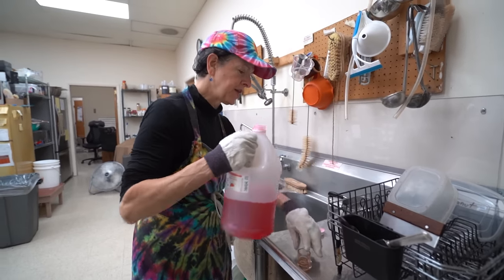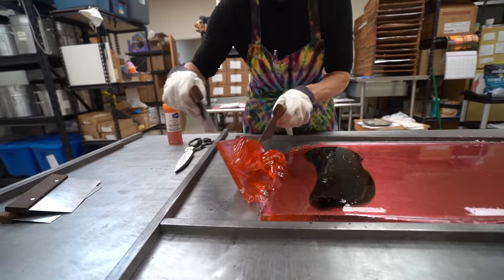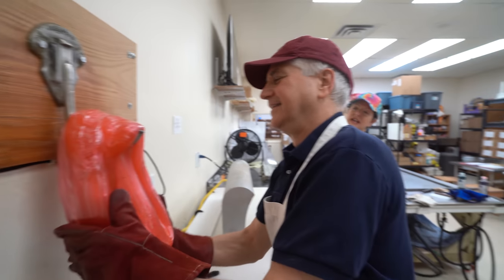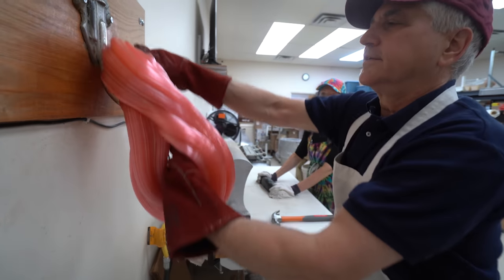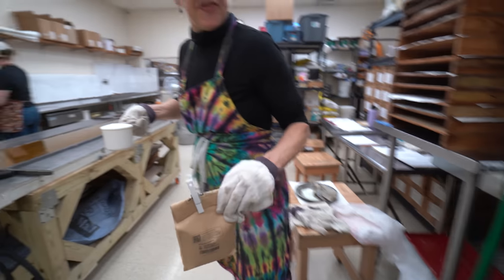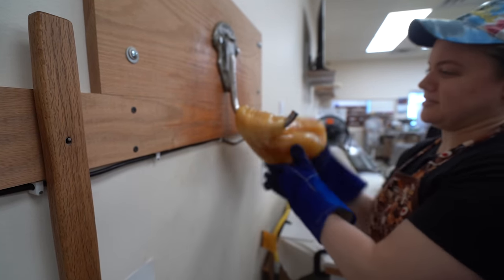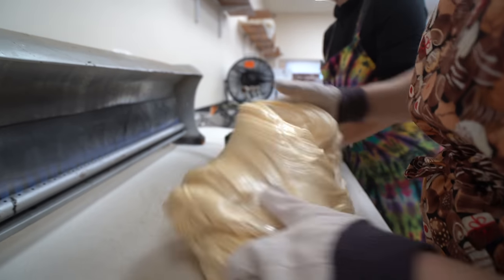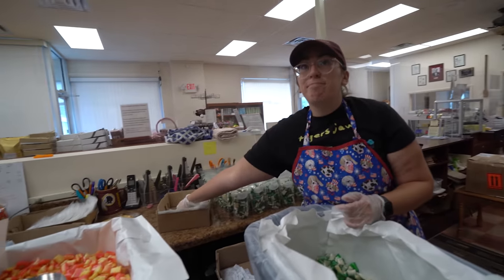Mother And Father Teach Daughter Candy Making Secrets!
😊 Let’s stay in touch!
🕒 Timestamps
00:00 intro
00:41 Steve & Terry flavoring the batch
3:05 the pour
3:58 on the table
11:44 on the hook
13:50 pull out the candy
19:28 Cara puts the batch together
23:00 the next pour & adding in the acid and color
24:18 Cara practices pushing the candy around the table
28:17 Cara learns how to pull candy on the hook
31:40 pulling out the candy on the table
38:02 packaging the candy up
40:29 quit clowning around!
Terry and Steve teach Cara the Andrianos family secrets of how to make hard candy!

our chocolate tempering thermometer:
my camera:
my lens:
my editing suite:
my microphone: